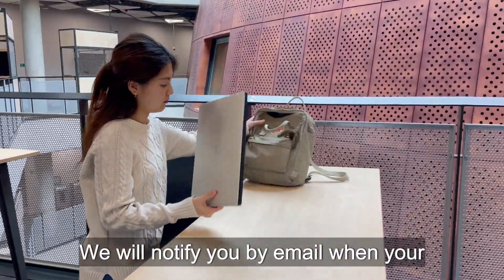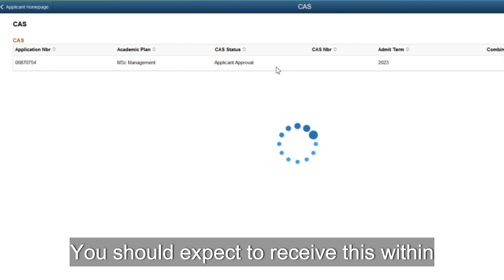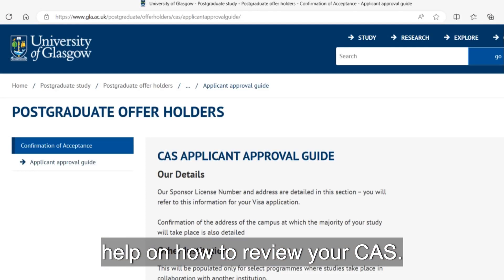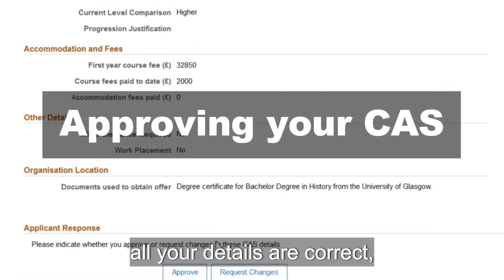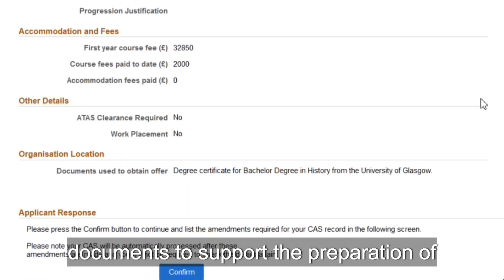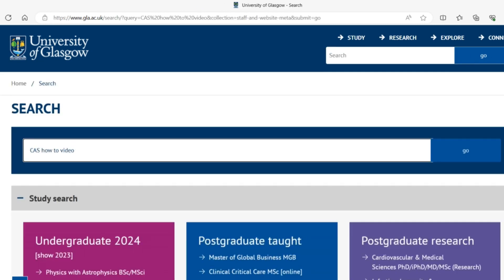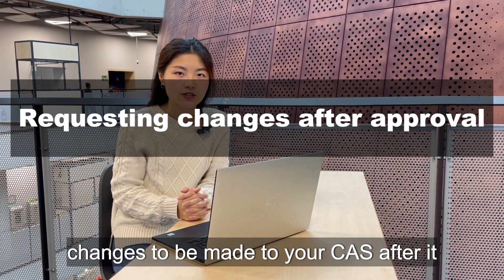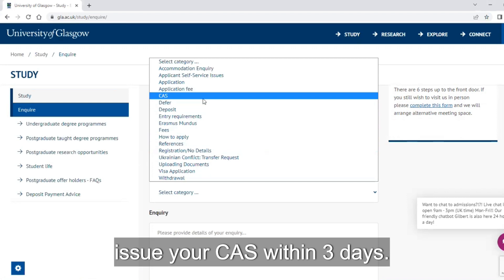How to get a CAS for the University of Glasgow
How to get a CAS (Confirmation of Acceptance) for international students.

If you are an International Student who needs a CAS to begin your studies at universityofglasgow this video will get you started with the process.

*Data shown on form is test data and for illustrative purposes only*

Useful websites for the CAS process

Do you have specific questions about studying at the University of Glasgow? Chat to students, staff and alumni who will be happy to answer

Timecodes
0:00 Introduction
0:10 What is a CAS?
0:30 When do I get my CAS?
1:15 Checking and reviewing the draft CAS
1:40 Approving the CAS
1:55 Fixing any CAS errors
2:25 Requesting changes after approval

We look forward to welcoming you!